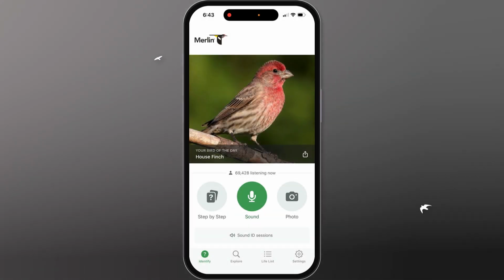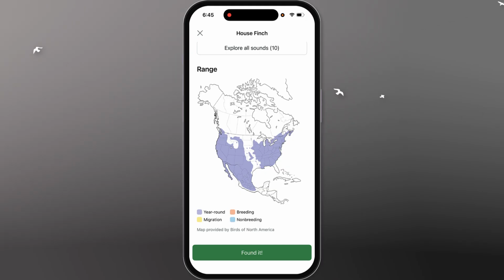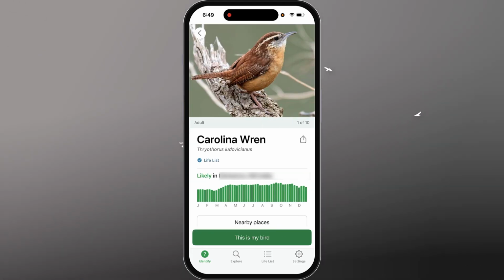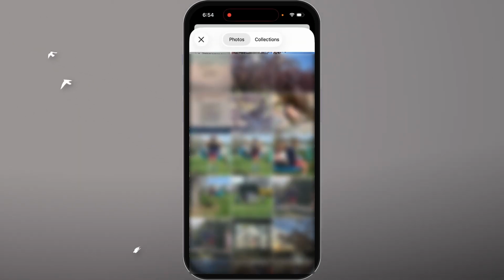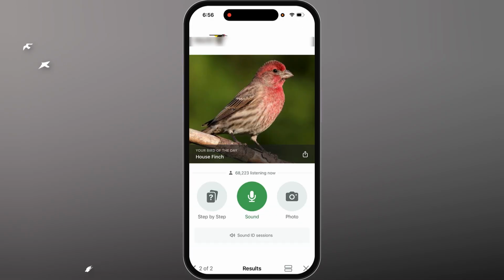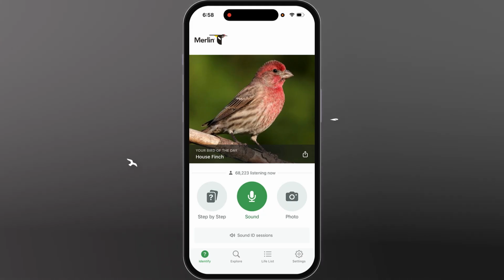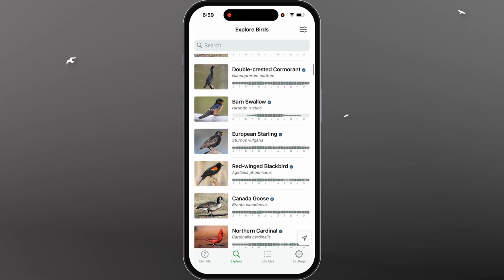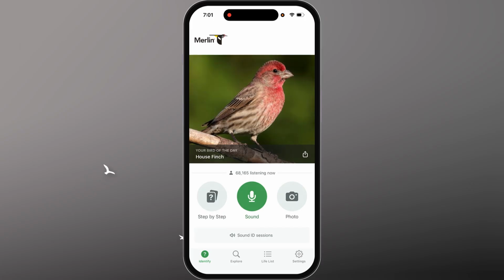Getting Started With the Merlin Birding App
A quick tutorial on getting started with the Merlin app that you can use to help you to identify birds and so much more!